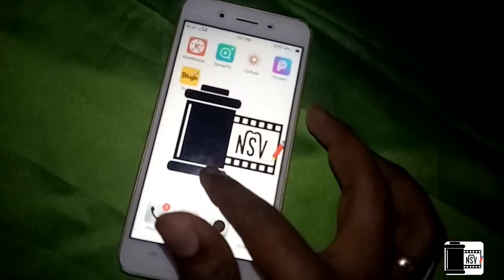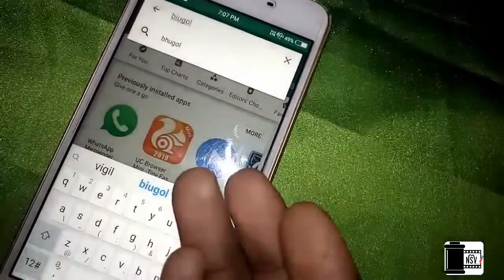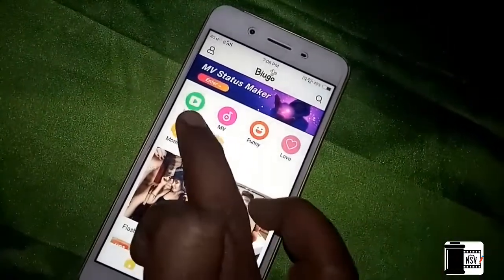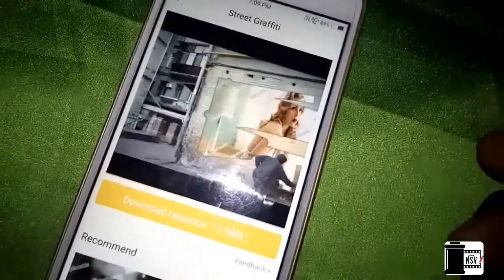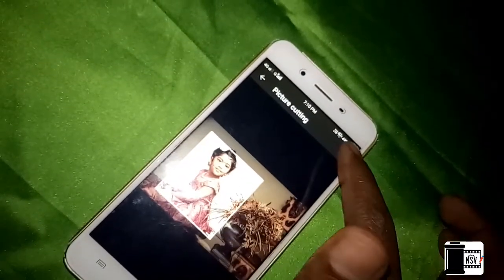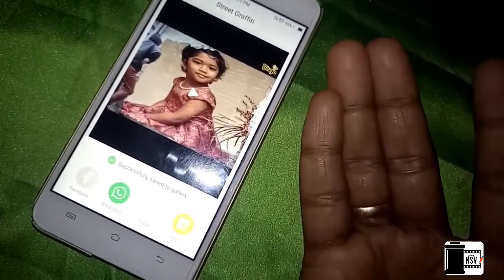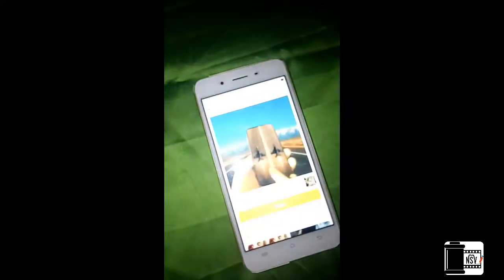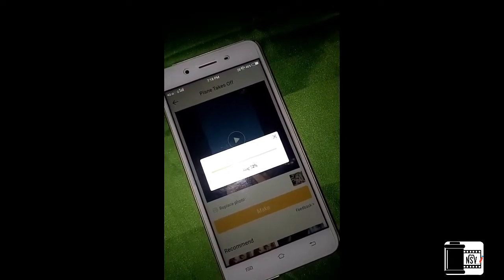Amazing Photo Effects,Latest Viral Trend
Just install and upload your photo and get amazing effects.
I hope you'll definitely  like this video.